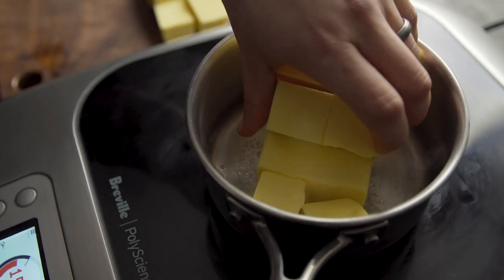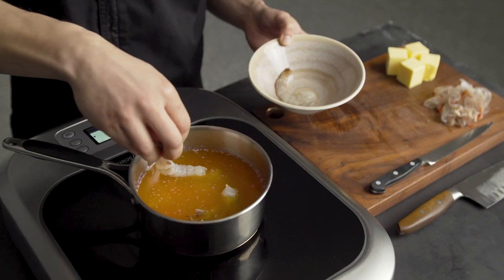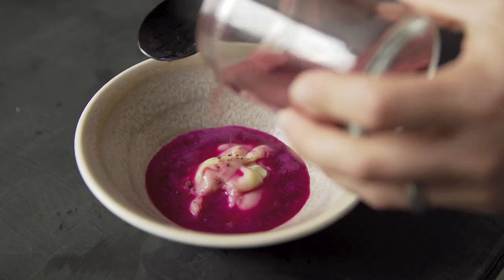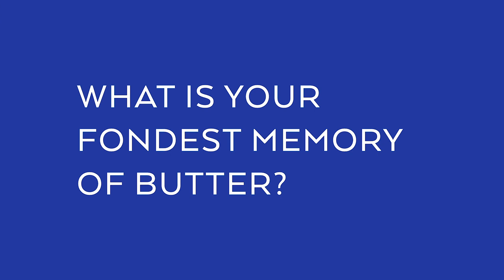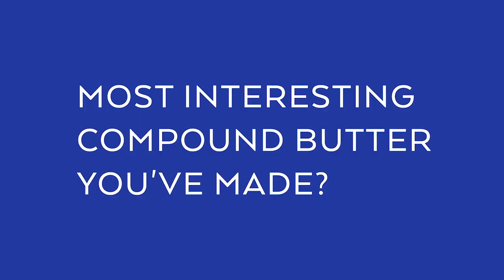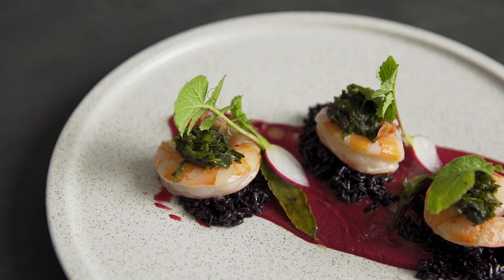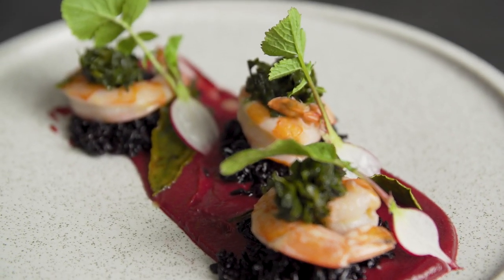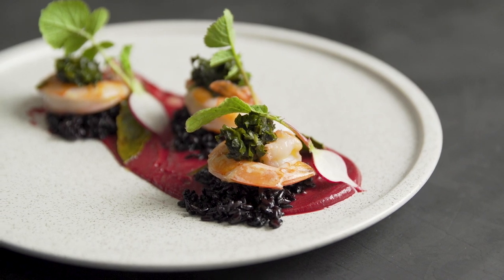FERMENTED BEET BUTTER POACH